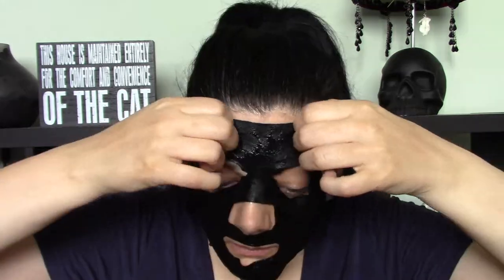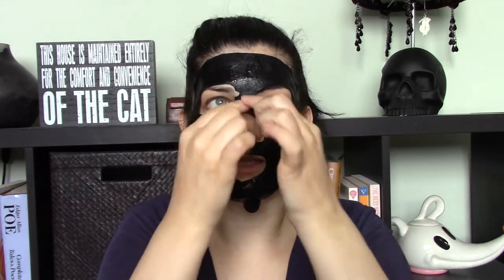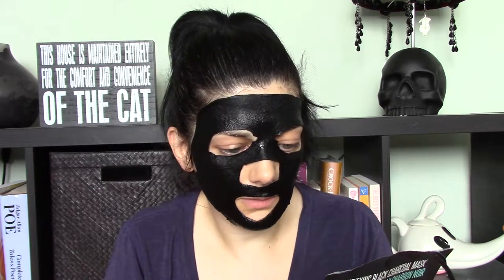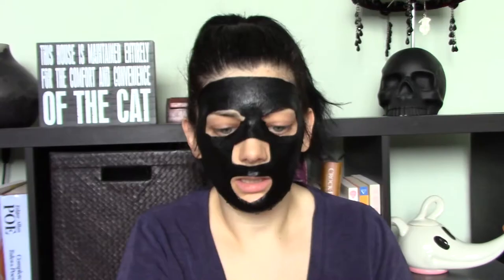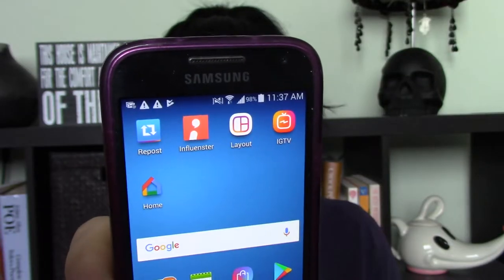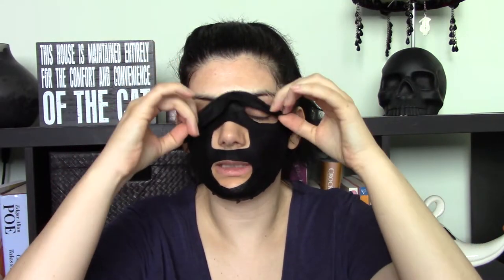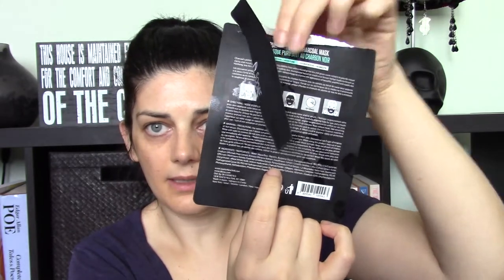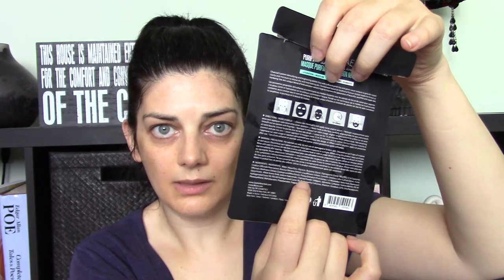Purifying Black Charcoal Sheet Mask | Soo ae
Soo Ae Purifying Black Charcoal Mask Review

Join me as I test out this purifying black charcoal Korean sheet mask from Soo Ae in todays video. I love face masks, they are some of my favorite pamper products for my over 40 mature dry skin. This super hydrating sheet mask claims to be formulated using Korean binchotan charcoal, an anti-inflammatory that purifies skin while brightening the complexion. It also contains green tea extract & green caviar extract, & claims to recharges, hydrate and boosts skin elasticity.  What are some of your favorite sheet masks?

▼▼▼ SOCIAL MEDIA ▼▼▼